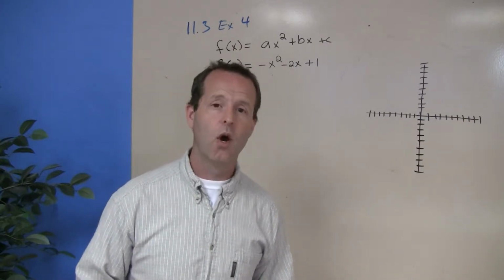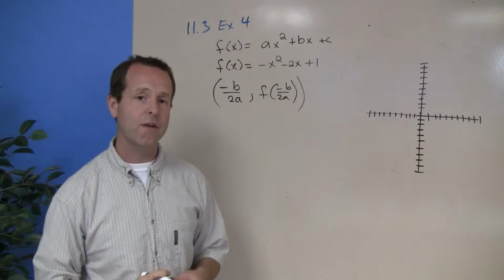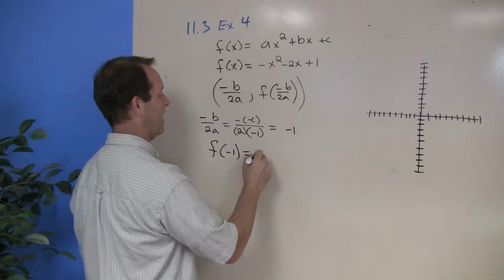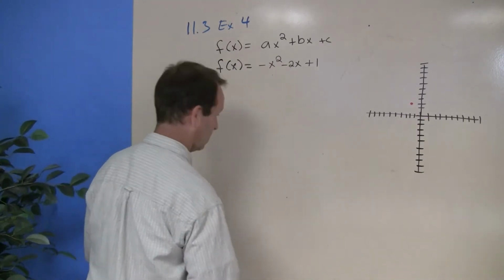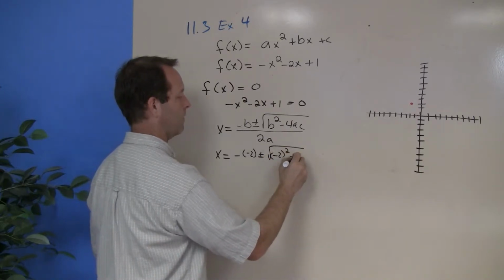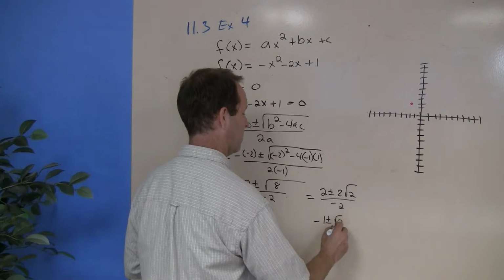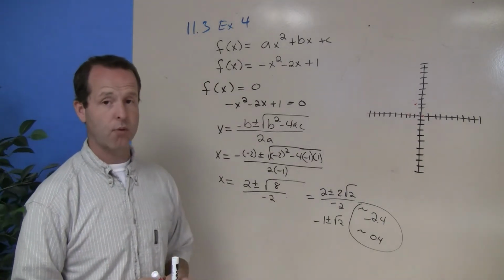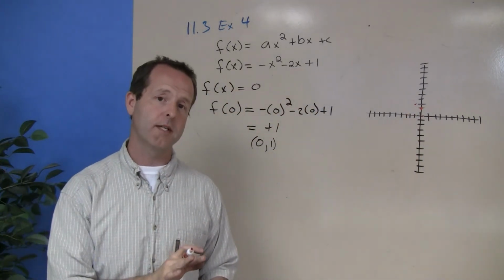Graphing a Quadratic Function in the Form f(x)=ax^2+bx+c